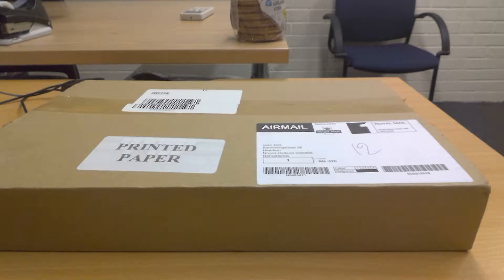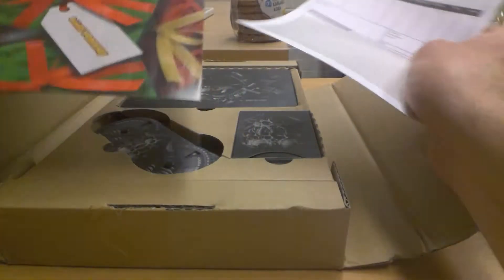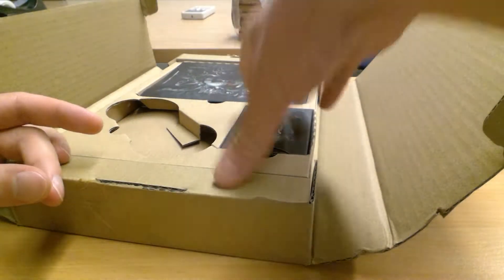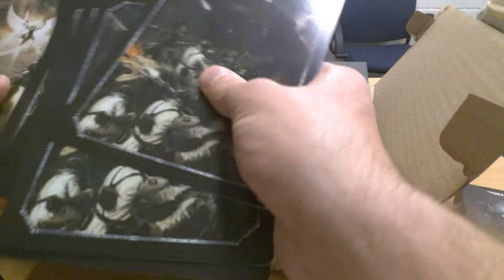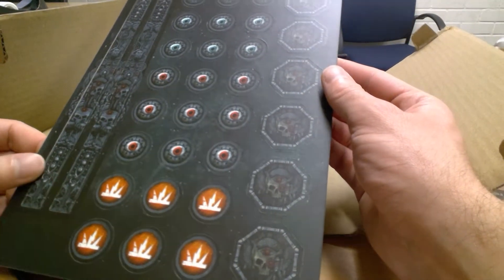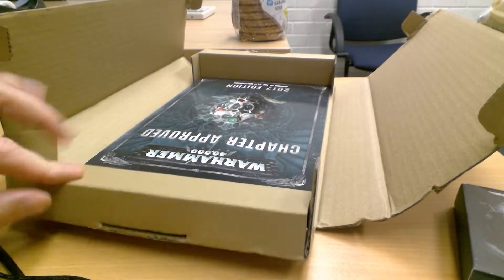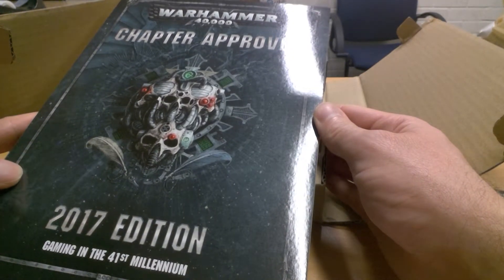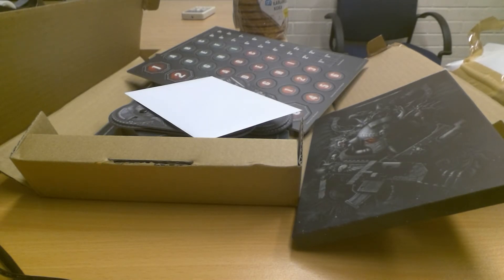games workshop chapter approved 2017 special edition